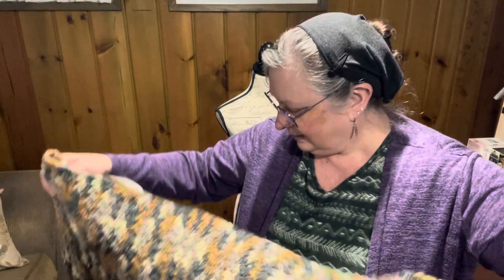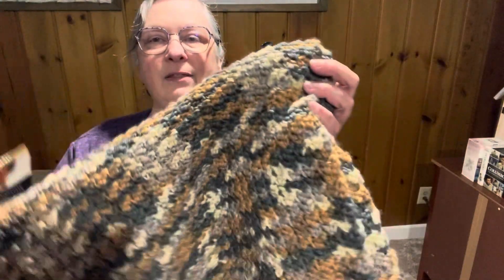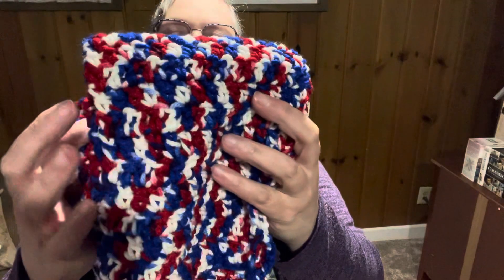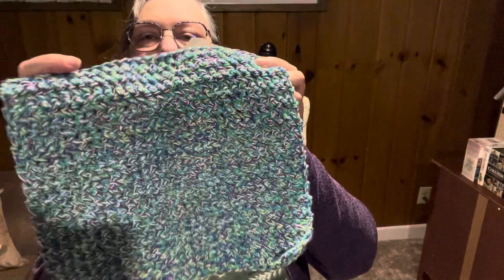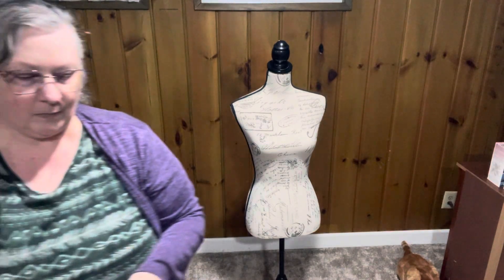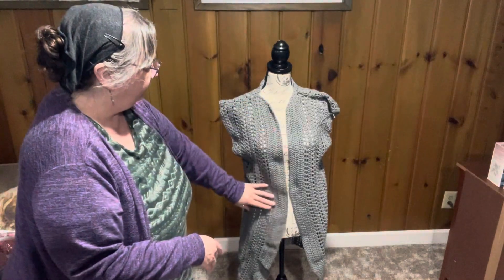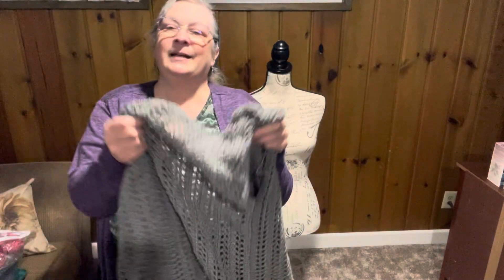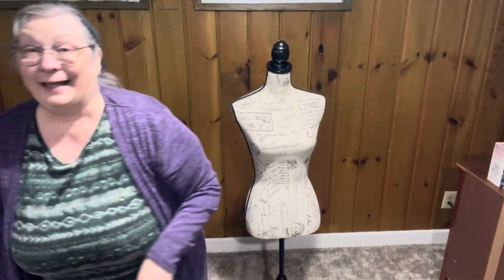Worked-Up Wednesday ~ Episode 4